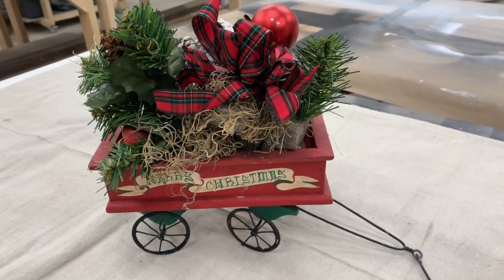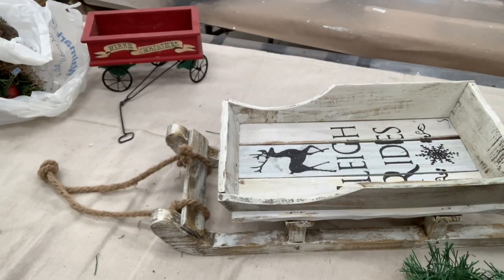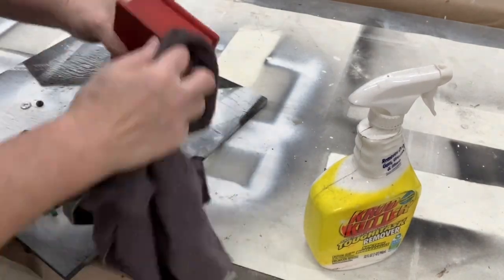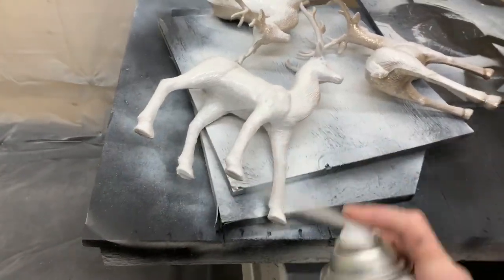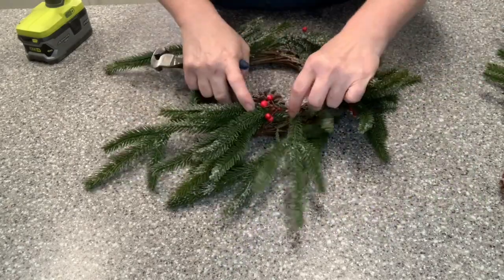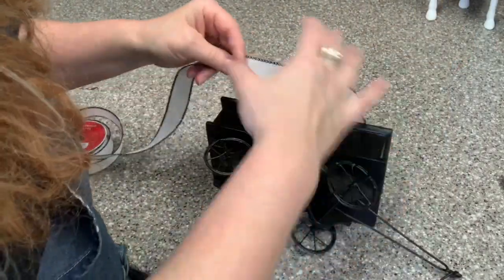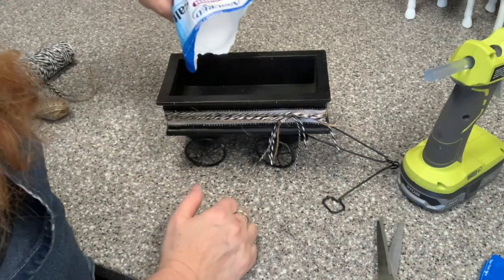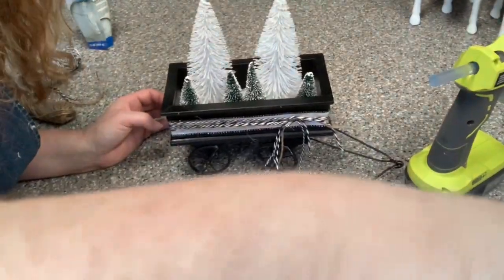Thrift Flips Christmas Decor Thrifted Makeovers Farmhouse Decor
In this video I showing the process of how I take thrifted Christmas items and make them over into to Farmhouse Christmas style I love.

*Amazon Associates Store *
KRUD KUTTER GO32 Gloss-Off Prepaint Surface Preparation, 32-Ounce
Rust-Oleum Spray Paint, 12 Oz, Flat White
Minwax 33333000 Water-Based Polycrylic Clear Spray, 11.5 ounce Aerosol, Satin
Cricut Maker,
Oracal 651 Matte Black Craft Vinyl
Duck Brand Peel N' Stick Laminate Adhesive Shelf Liner
Apple Barrel Multi-Surface Paint in Assorted Colors (8 oz), Black
FolkArt Home Decor Chalk Furniture & Craft Paint in Assorted Colors, 8 ounce, Antique Wax
**closes I could find that available)

Home Depot
Varathane Paste Finishing Wax